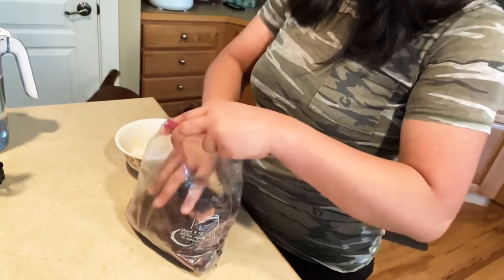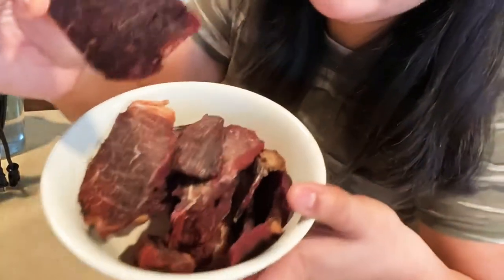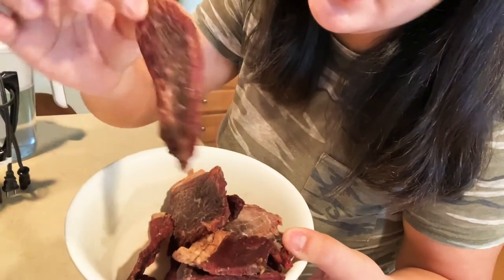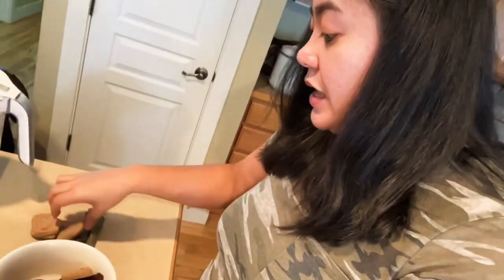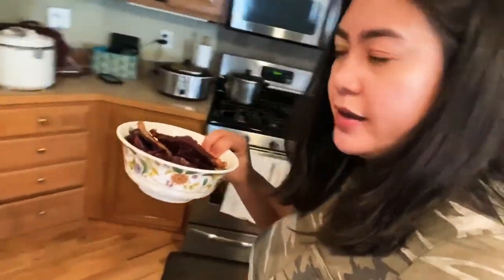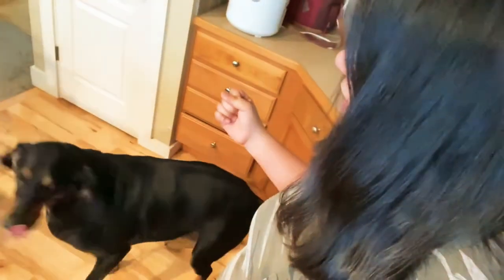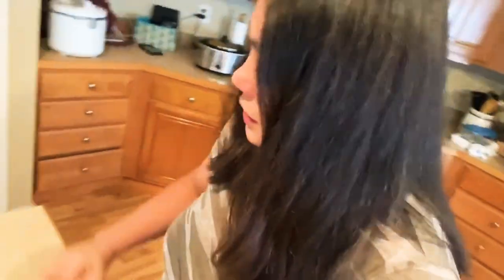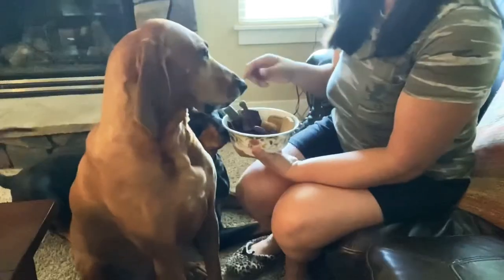MY BREAKY BREAKY-FAST | Dog's Life Episode 7